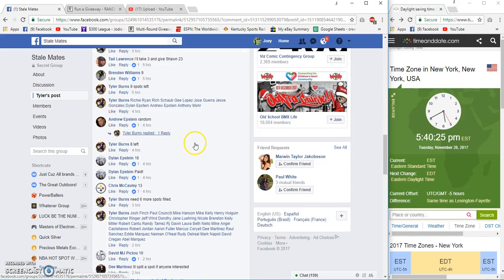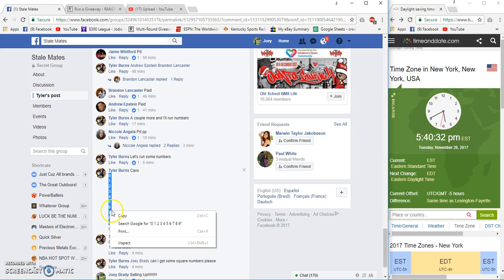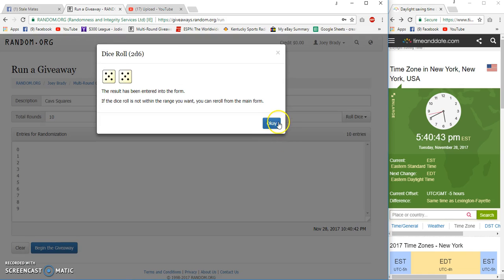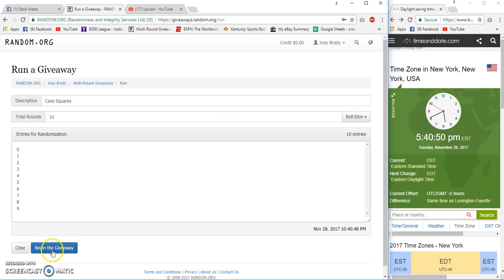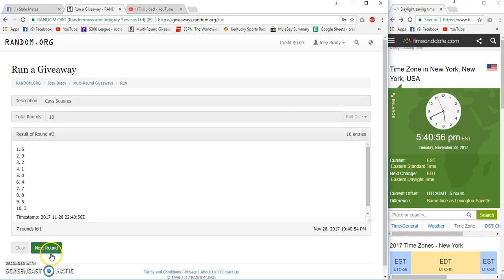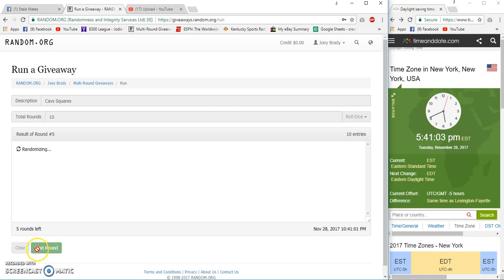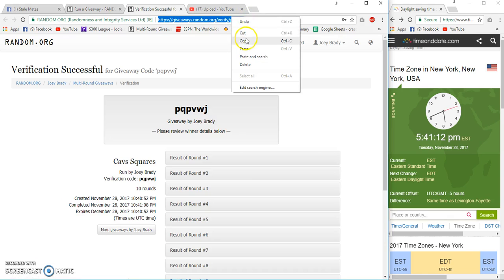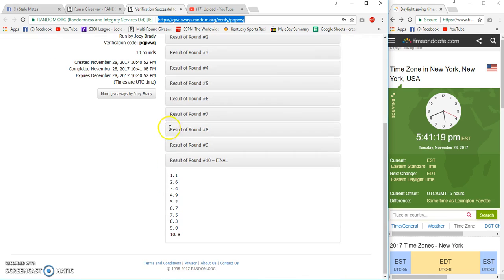Tyler Burns Squares Cavs vs Heat NBA